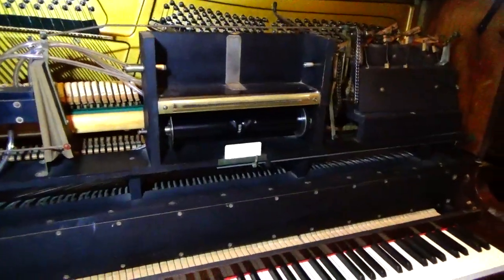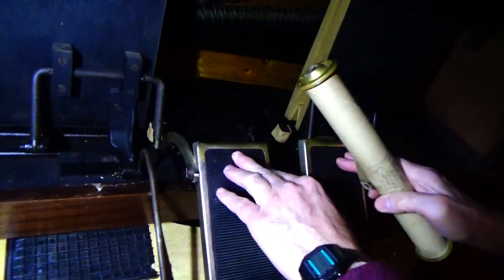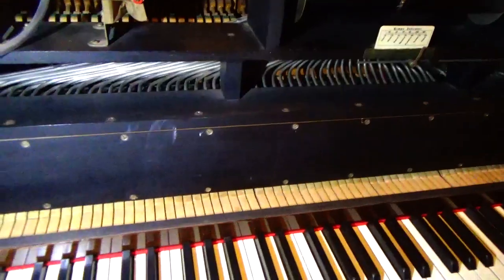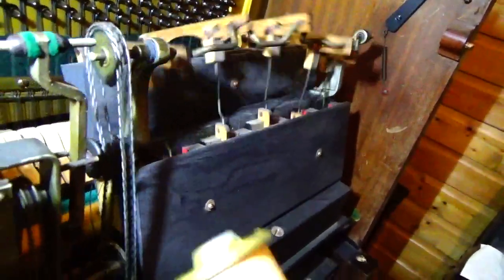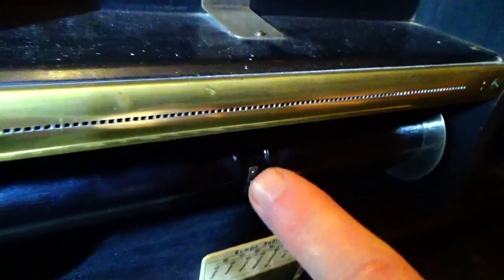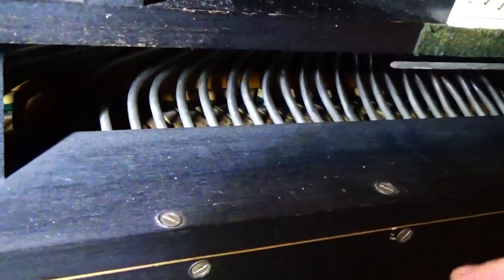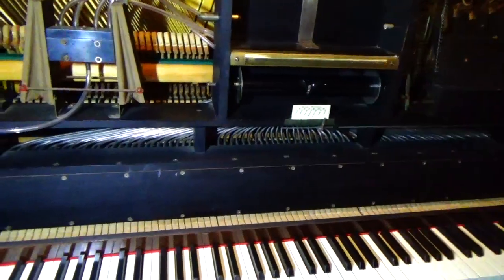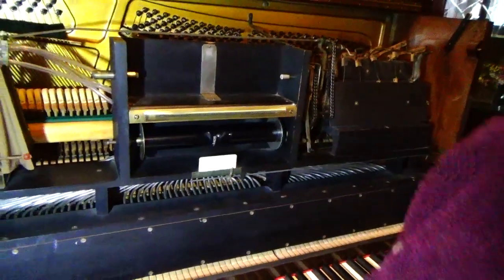How a player piano works